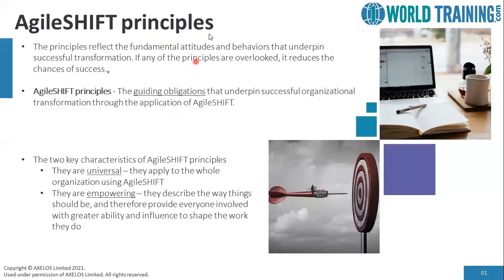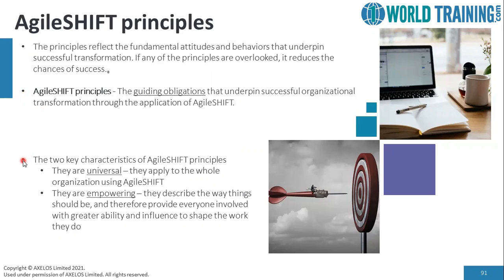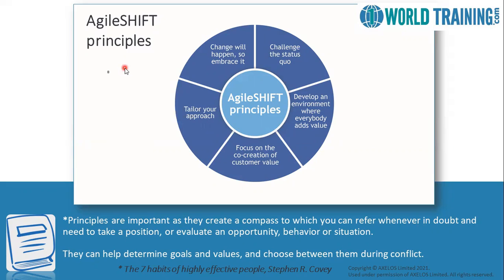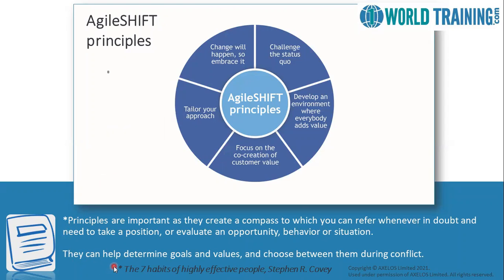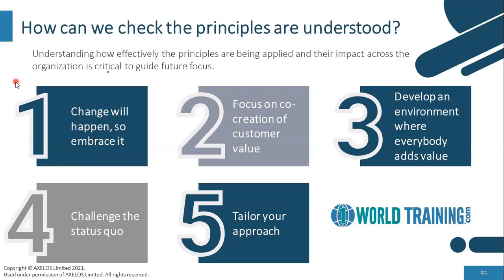Principles of AgileSHIFT | PeopleCert | AXELOS | Certifications | 1WorldTraining.com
To enroll in full version of AgileSHIFT course or Take your PeopleCert Axelos Exam, Please

- 12 months access for e-learning
- Official Online Web Proctored AgileSHIFT® PeopleCert / Axelos Exam Vouchers, 2 attempts (Take2) Included
- Official Axelos AgileSHIFT® Axelos main guide  Adobe Digital Edition PDF
- 1 World Training AgileSHIFT® e-learning course is approved by
- Student version of AgileSHIFT® Training Material developed by 1 World

Introducing AgileSHIFT
AgileSHIFT is our new solution for enterprise agility. Our latest SDA guidance, training and accredited certification programme was created to equip every single person in your organization for transformational change. It equips your staff with the knowledge and guidance to confidently understand, engage with and influence change by embracing agile and lean ways of working.

This lightweight, tailorable framework provides explicit guidance on the known barriers to successful transformation, providing both individuals and organizations with accessible, practical, and solution-driven guidance.

Taking a holistic view of an organization, AgileSHIFT will create and support the champions of change your business needs to thrive in an increasingly competitive and disruptive workplace.

Who is AgileSHIFT for?

AgileSHIFT is designed to take a holistic view on organisations and to win over the hearts and minds of the entire organisation. The training itself is targeted at an enterprise level. AgileSHIFT is aimed at “change enablers”, that is, leaders or individuals active in business transformation. Typical roles could include:

- Transformation lead/manager
- Change lead/manager
- Coach or influencer
- Senior positions within Product Management, Portfolio (PMO), Finance, HR, Legal, Sales & Marketing